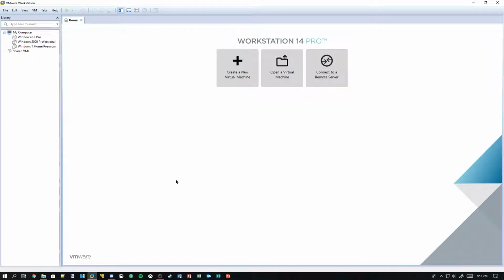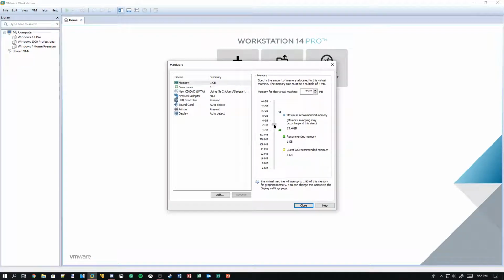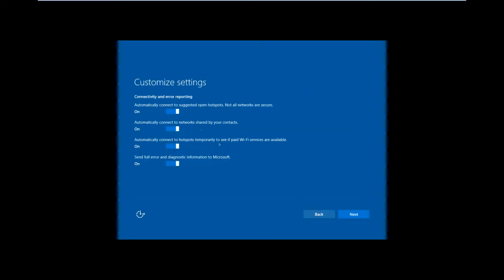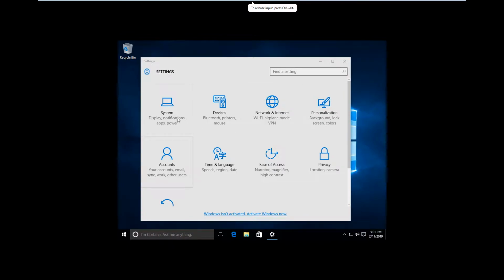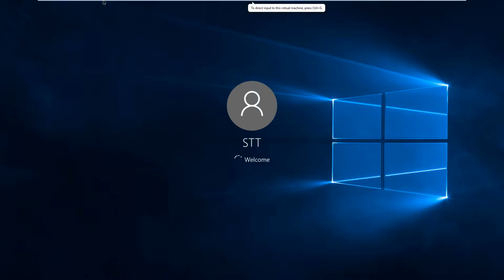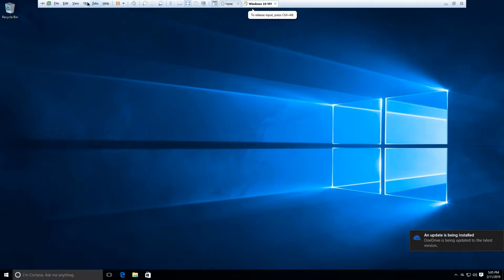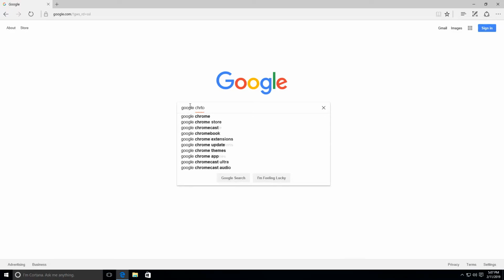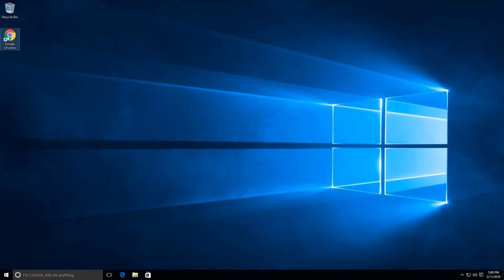Installing Windows 10 On A Virtual Machine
Upload Schedule:
Don’t really have one yet, however I upload when I can. And I will do a live stream every Sunday night.

My Computer Specs, ETC:
Intel Core i3-8100 8th Generation Processer
Corsair Vengeance (2x8) 16GB DDR4
Gigabyte Nvidia GeForce GTX 1050Ti, 4GB GDDR5, 120-bit
Acer R240HY 24 Inch, Monitor
Dell Gaming LED-Lit Monitor 27"
ARES 7 Color Keyboard & Mouse Combo

Recording:
OBS Studio
Editing: